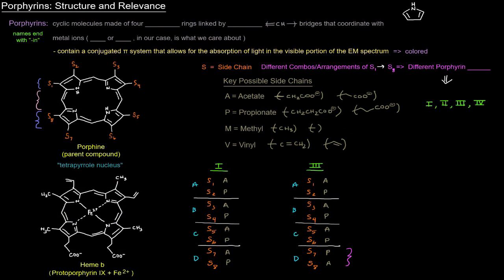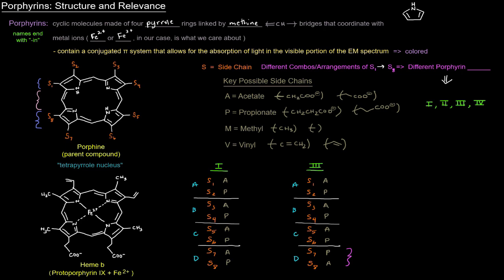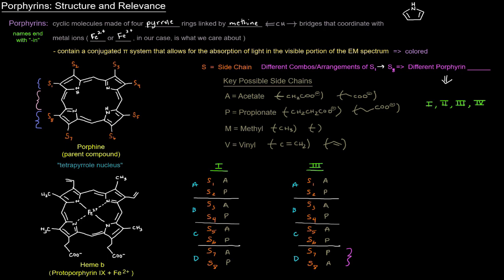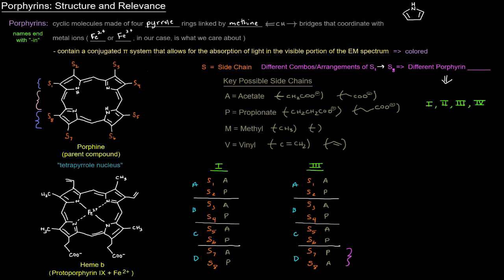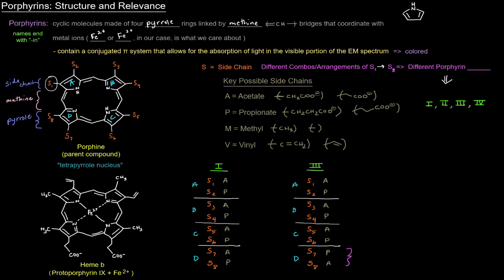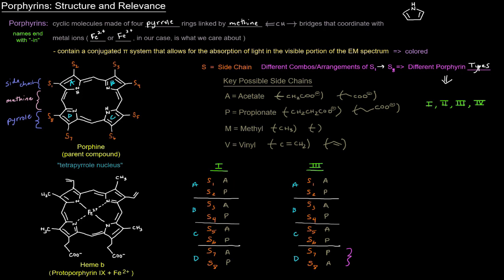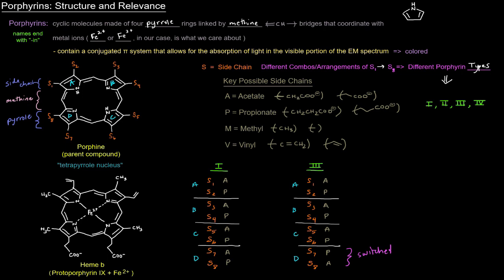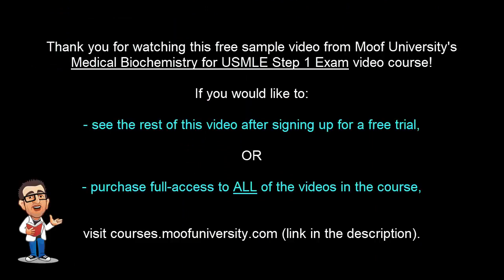Heme and its Metabolism: Porphyrins - Structure and Relevance [free sample]